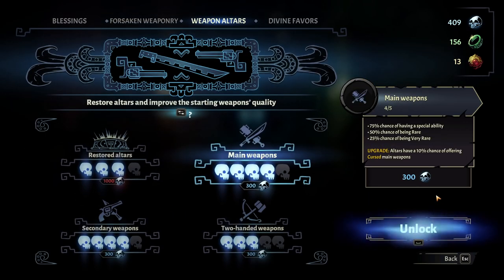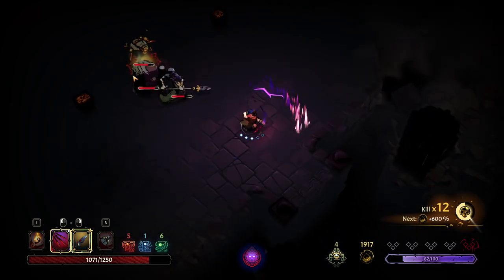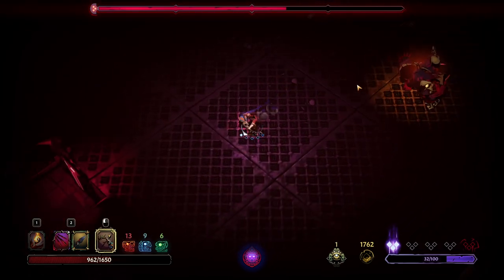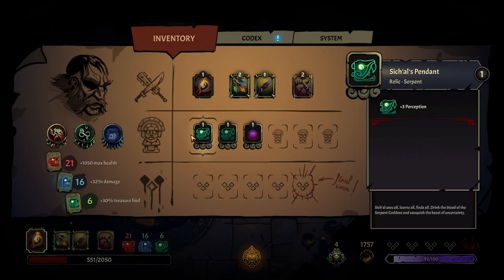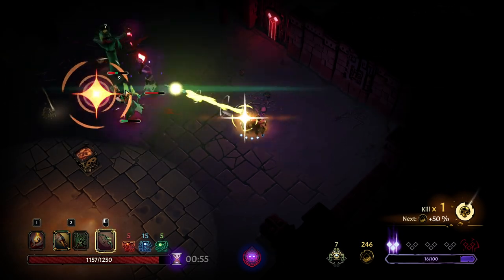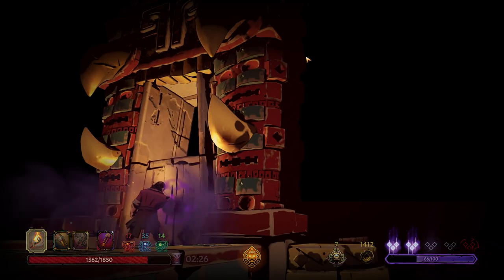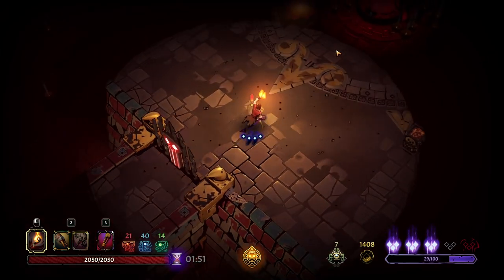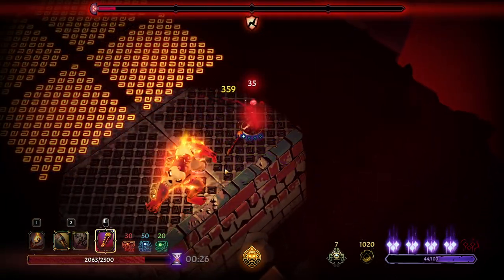FROM TERRIBLE TO GODLY!! | Let's Play Curse of the Dead Gods: Full Release | Part 22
You seek untold riches, eternal life, divine powers - it leads to this accursed temple, a seemingly-infinite labyrinth of bottomless pits, deadly traps, and monsters.

Collect mystical Relics and an arsenal of weapons to make yourself unstoppable. Battle through hordes of enemies in dark, cavernous passages filled with traps and secrets of all sorts - fire-spewing statues, explosives, hidden spikes, and worse.

Corruption builds in you with every step - encourage or ignore it, but each powerful curse can be a double-edged sword.

Your greed will lead you to death, but that is not an escape. Rise to fight again. Delve deeper again. Defy the malignant deities that linger in this place.

MAIN FEATURES
A skill-based roguelike exploring a cruel, dark temple made of endless rooms and corridors
Swords, spears, bows, guns - wield these and many more
Light and fire will be your best allies to overcome the threats that lie in the shadows
Unique curses influence each attempt, putting a twist on every action
Dozens of enemies, with powerful champions and deadly bosses to face off against